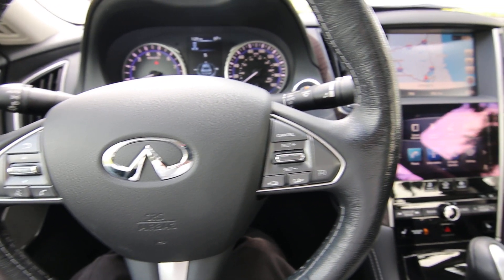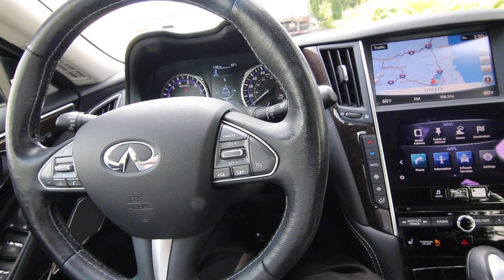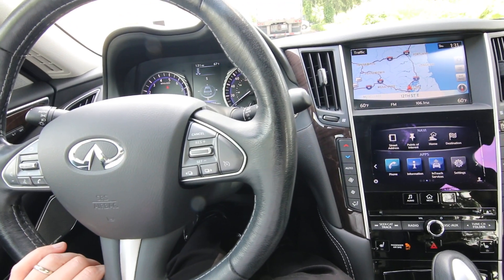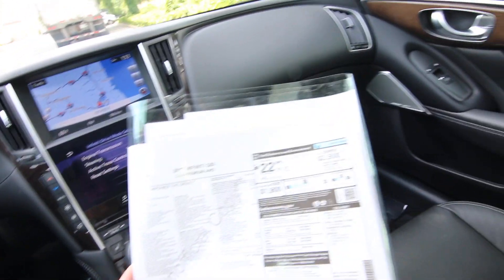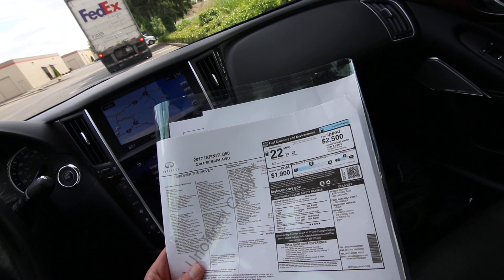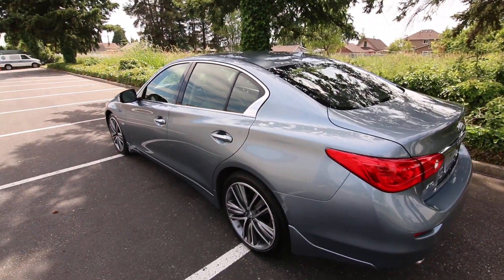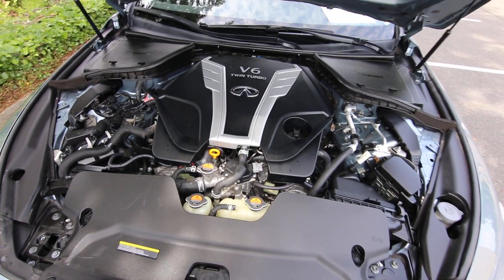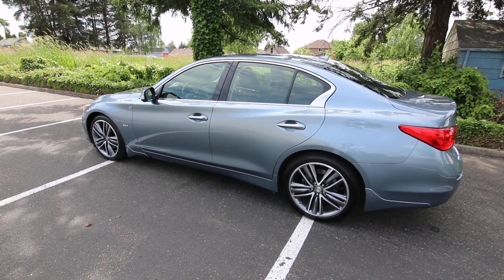This 2017 INFINITI Q50 3.0t Premium AWD has Direct Adaptive Steering Option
2017 is a great year for the Q50 because it got a new twin turbo VR30 engine in 2016. In this Q50 the twin turbo V6 makes 300-hp, enough power to rocket this Q50 to 60-mph in a tad over five seconds. The new VR30 V6 offers similar performance and better fuel efficiency than the aging VQ37 engine it replaces and is also a lot smoother. This Q50 is equipped with the latest in technology and luxury all in one jaw dropping package. The intelligent AWD system is perfect for the wet slippery weather we have in the Pacific Northwest greatly improving your wet weather performance and offers far superior traction in the snow and slippery conditions versus RWD.